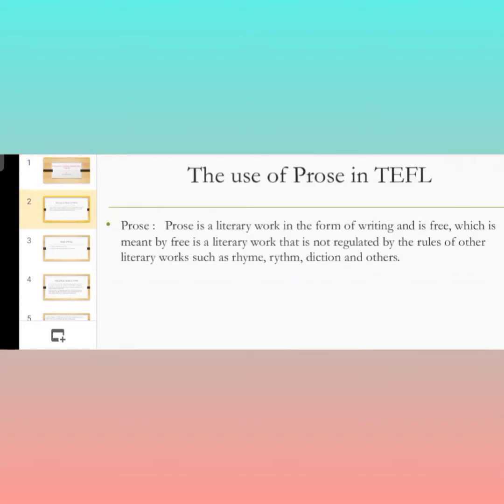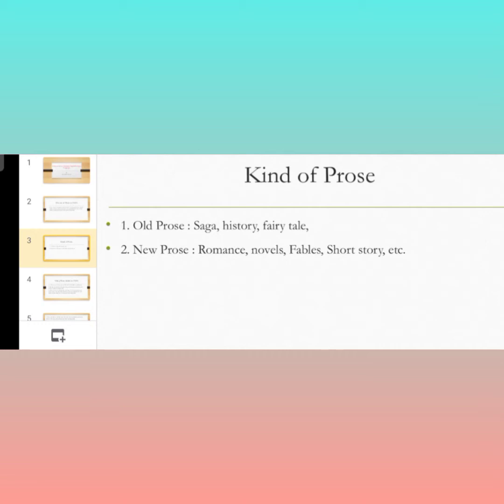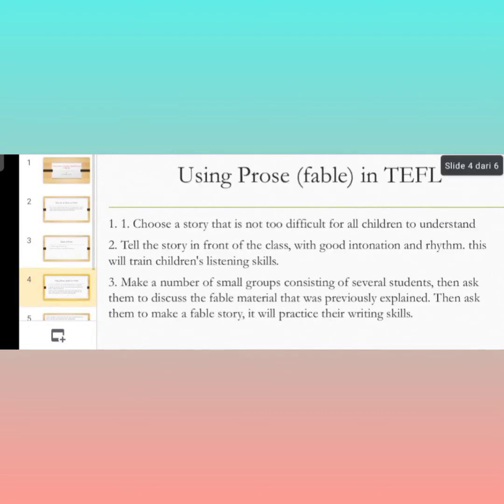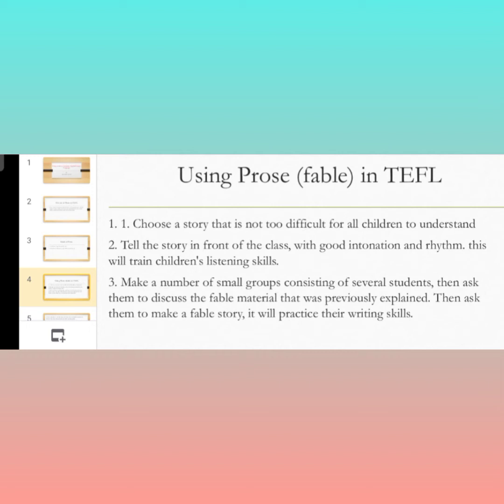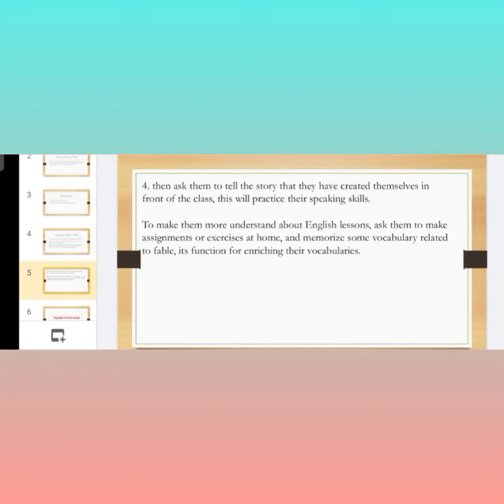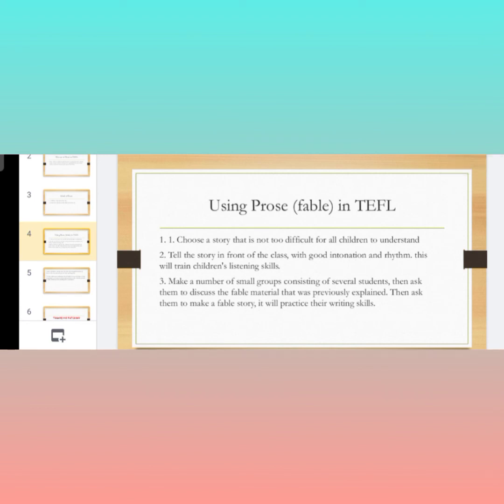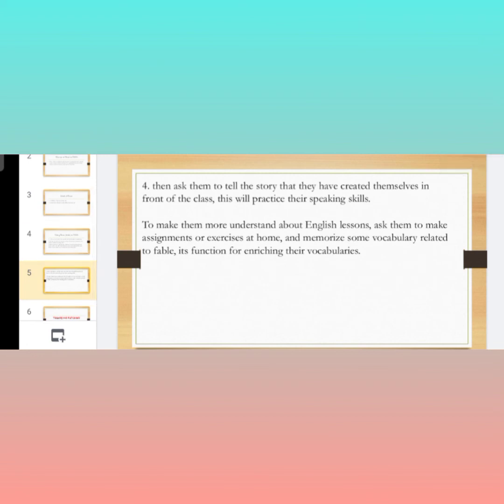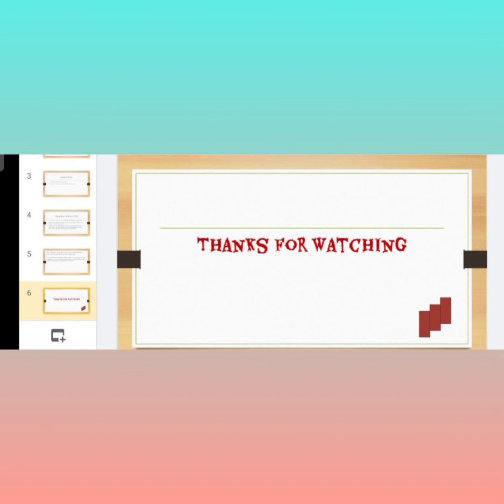using prose(fabel) in TEFL By isra melda nofia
assigmant of literature